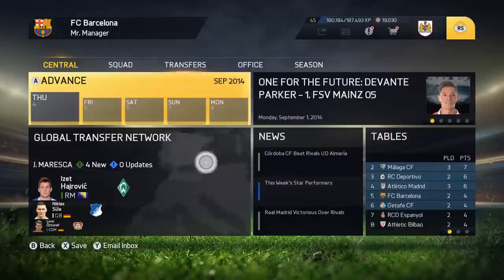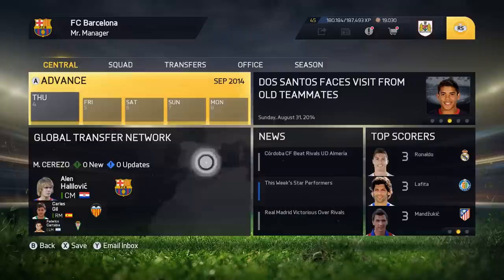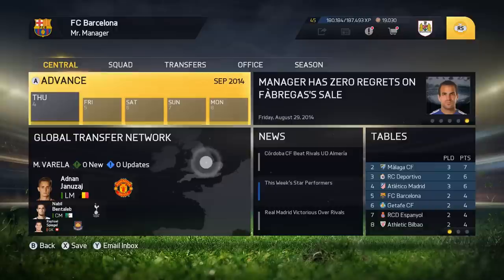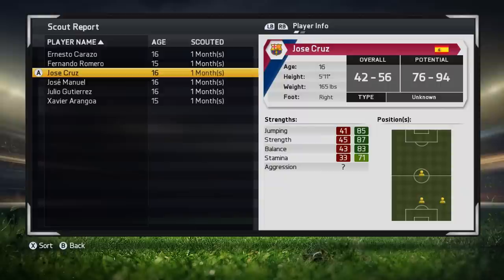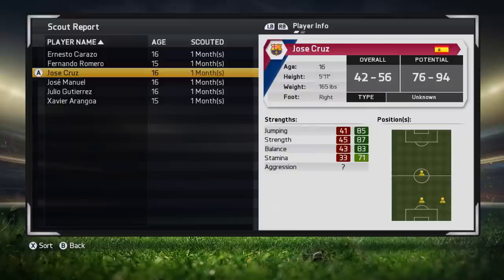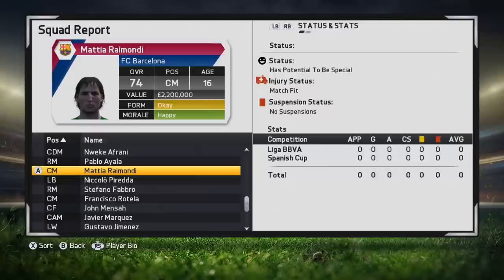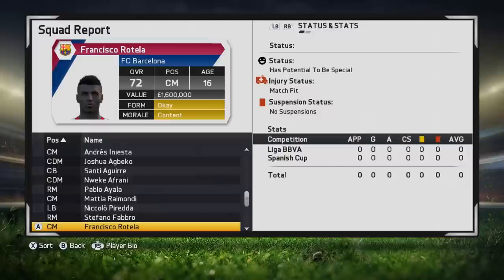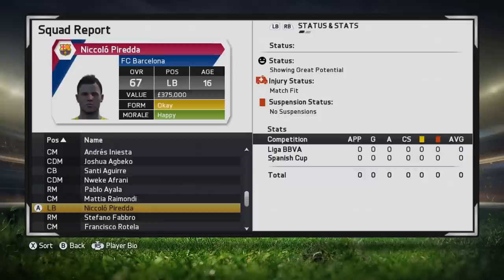FIFA 15 scouting guide part 4: Spotting top players on your scouting reports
CONTEST TIME!

Send me a photo/screenshot of the best youth player you've found! If you can, get the photo while they're still in the academy so we can see their potential range, but if you want to promote them so we can see their OVR then feel free. To enter, just send the photo to the FIFA Scouting Tips Facebook or Twitter page, or leave a link in the comments here or on the website (all links will be given below). A week from today (3rd October) I'll choose the winner and post it at the start of a video and on social media!

So, today we have part 4 of the FIFA 15 scouting guide, where I explain how you can spot a great player on your scouting reports. I'll show you what a good potential range is, whether OVR or potential is more important, and what the different status messages mean once you've promoted your players.